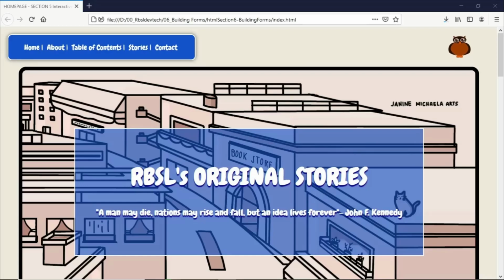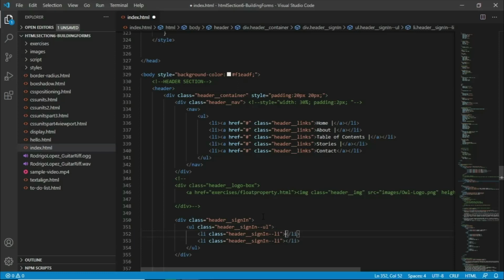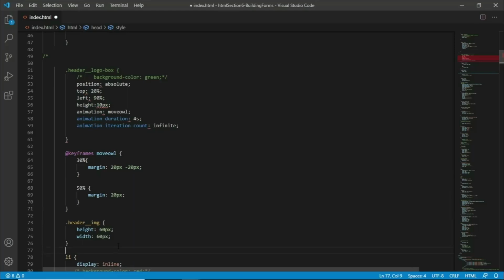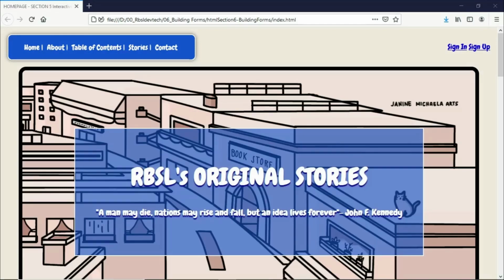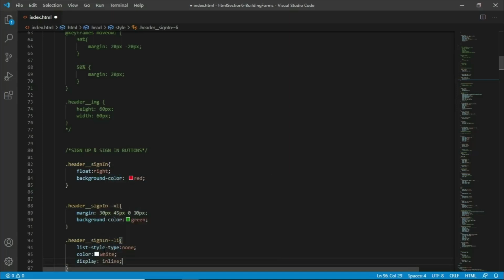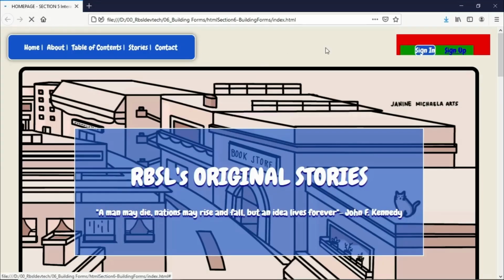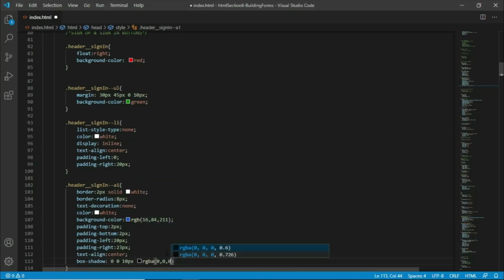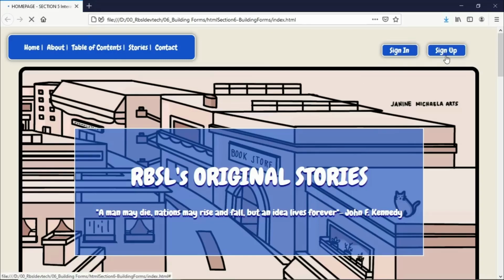103 Creating SignIn Login Btn v2